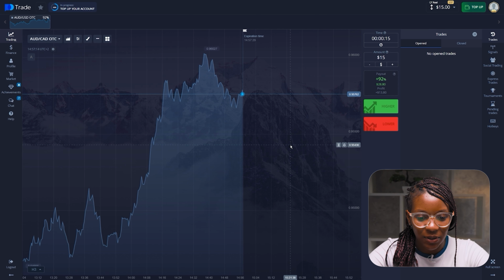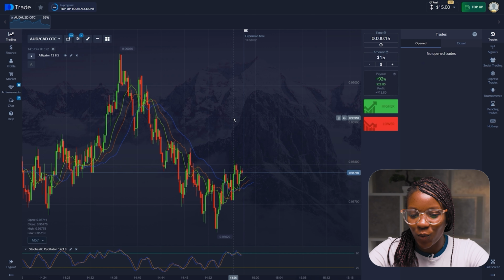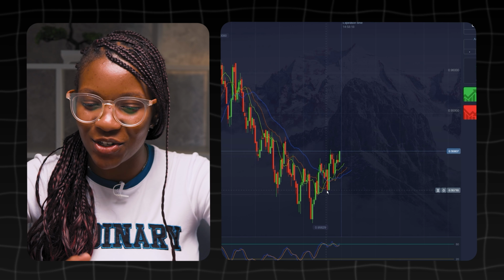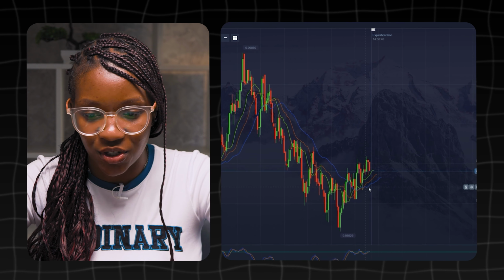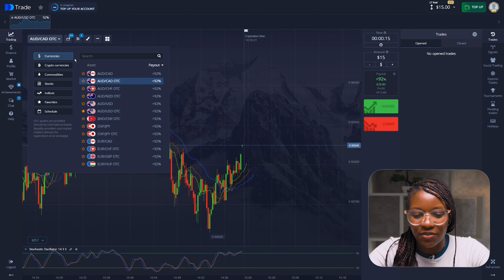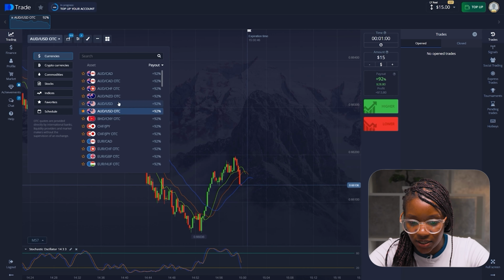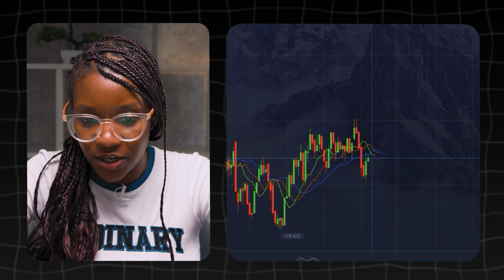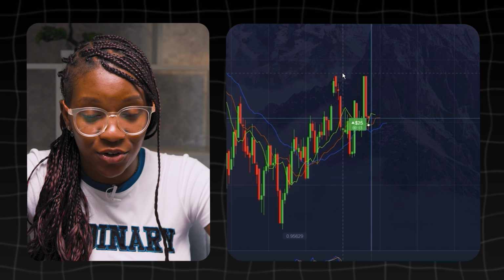Beginner-Friendly Trading Methods | Easy and Practical Strategies